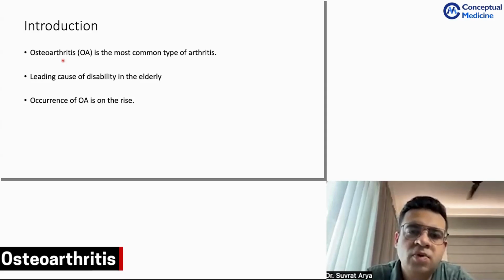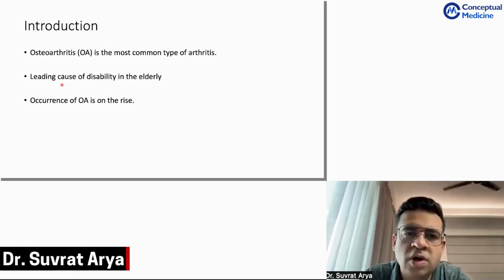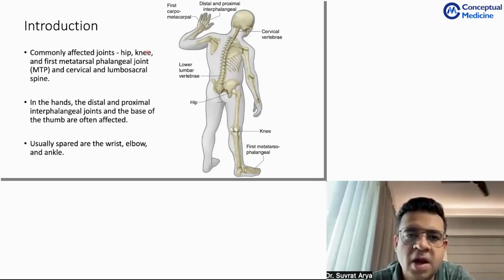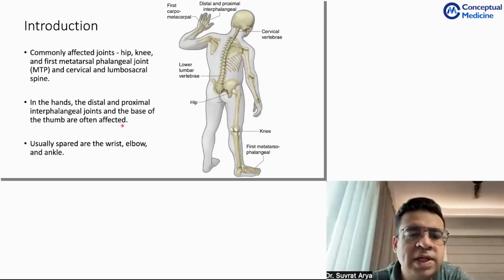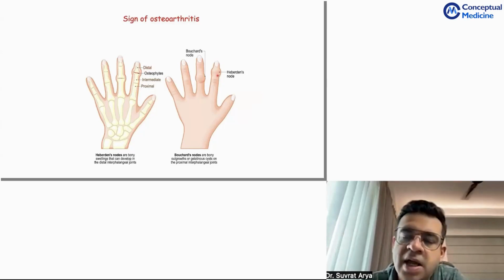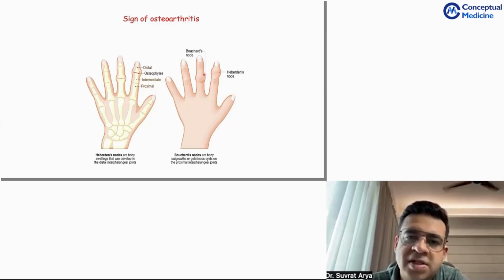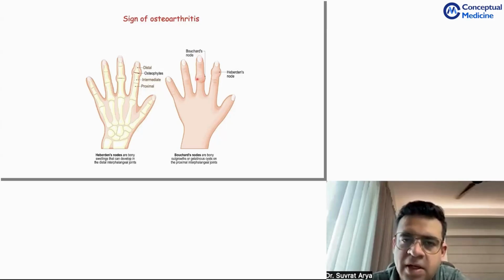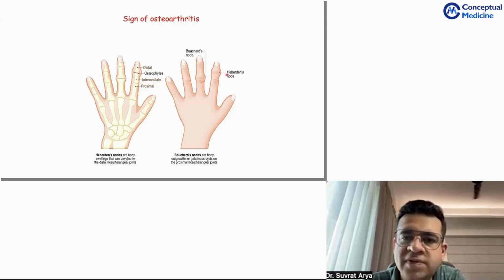Understanding Osteoarthritis Key Signs & Affected Joints By Dr. Suvrat Arya | Medicine Residency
Join Dr. Suvrat Arya as he Explain the most common form of arthritis—Osteoarthritis (OA)—with clarity, precision, and clinical relevance tailored for medical professionals.

In this video, you'll learn: ✅ Why osteoarthritis is on the rise globally
✅ The pathogenesis: wear and tear vs inflammatory arthritis
✅ Most commonly affected joints: knees, hips, spine, base of thumb, DIP & PIP joints
✅ Distinctive clinical signs: Heberden’s nodes & Bouchard’s nodes
✅ Key differentiators from Rheumatoid Arthritis (RA)
✅ Importance of joint distribution in diagnosis
✅ Why low-titer rheumatoid factor alone is not diagnostic of RA

Whether you're a clinician, postgraduate student, or preparing for exams like NEET PG, INI-CET, or FMGE, this crisp yet high-yield session is packed with valuable takeaways.

📌 Clinical Pearl: DIP joint involvement? Think OA. Spared in RA.

🧠 Bonus Tip: Always correlate hand appearance with serological markers and imaging before labeling RA.